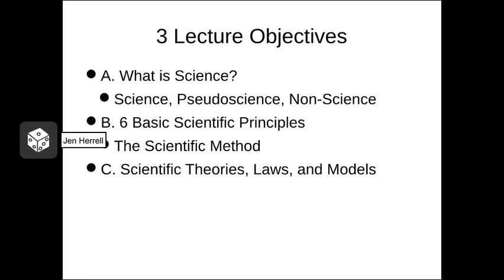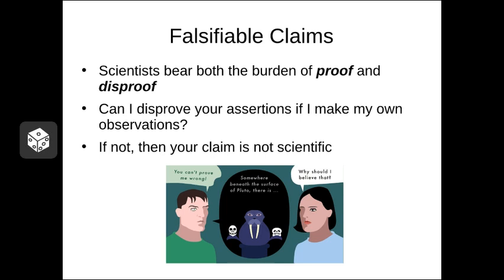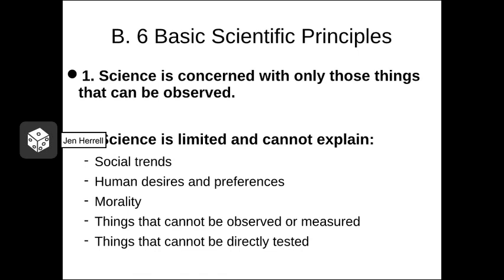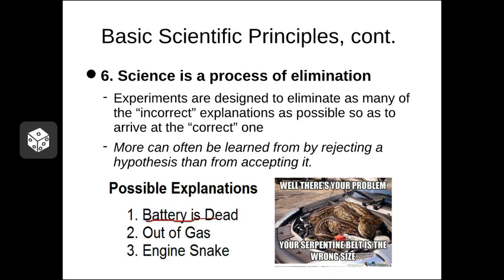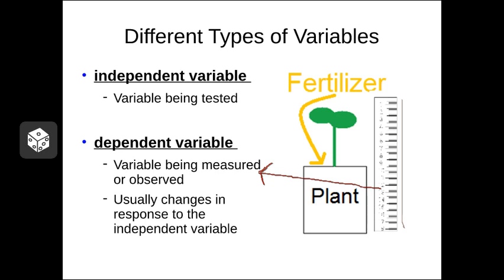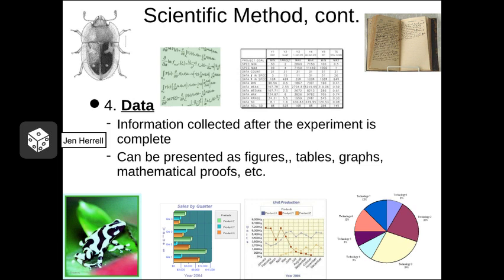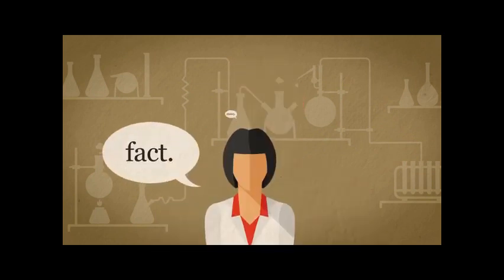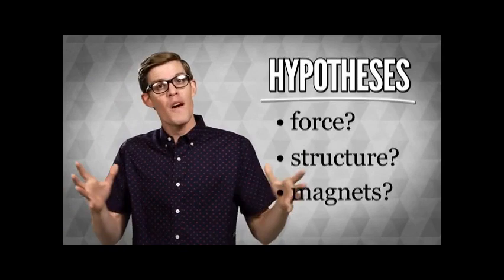1406 Ch 1, Pt 2 Lecture: Science